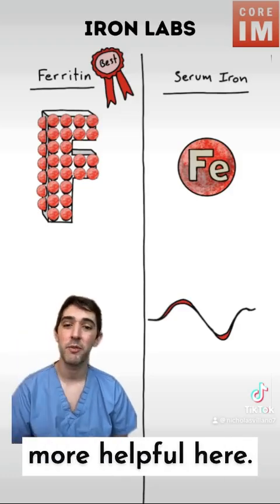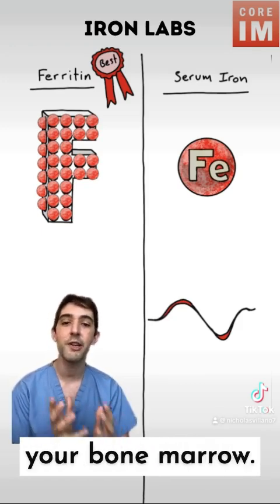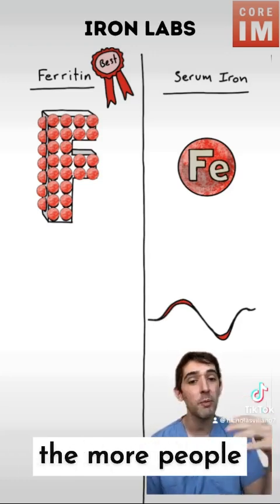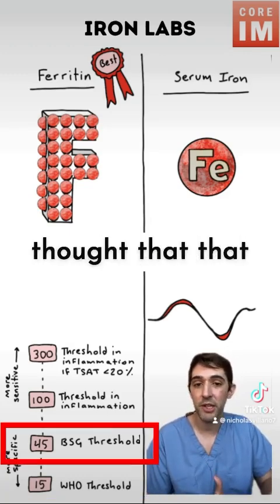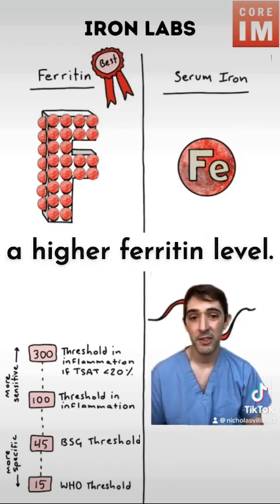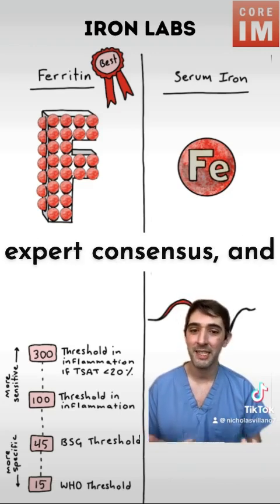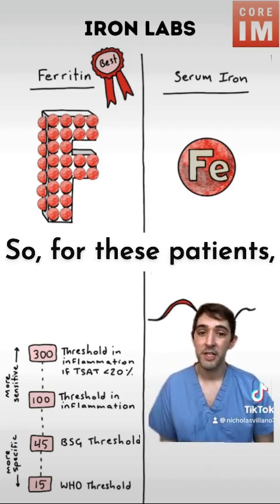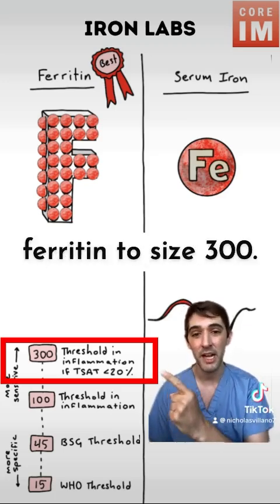Most useful lab for Iron Deficiency? (Part 3)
1. Ferritin is the most useful test for iron level - it is the most stable and represents a higher proportion of the body's total iron.
2. Ferritin also correlates best with the amount of usable iron in your bone marrow!
3. HOWEVER, there is a lot of disagreement about the cutoff value for ferritin to use for iron deficiency (especially in patients with chronic inflammation).